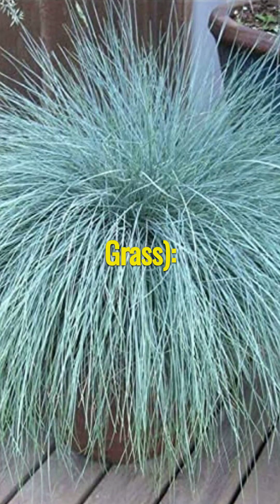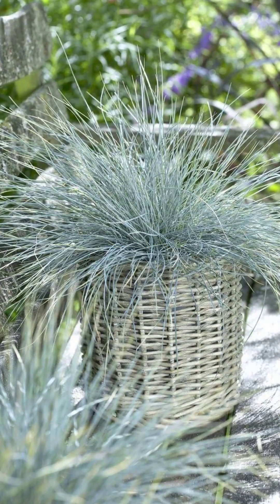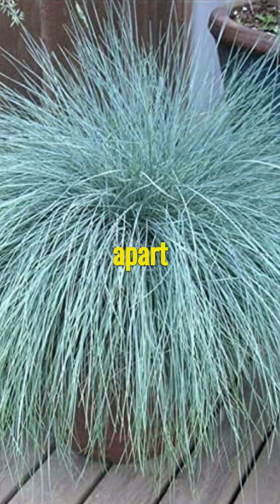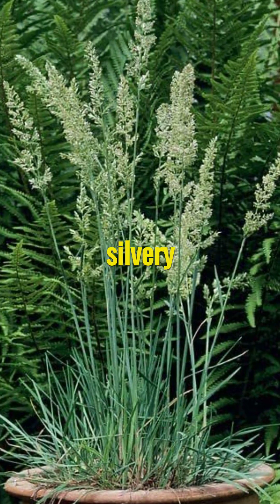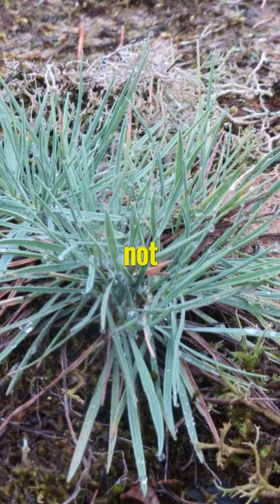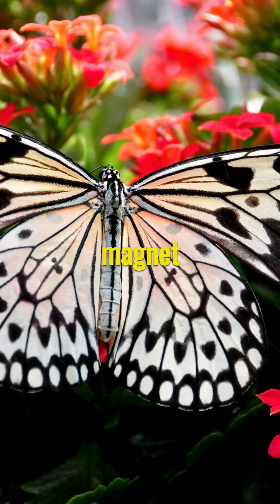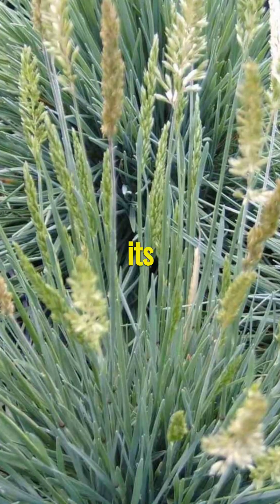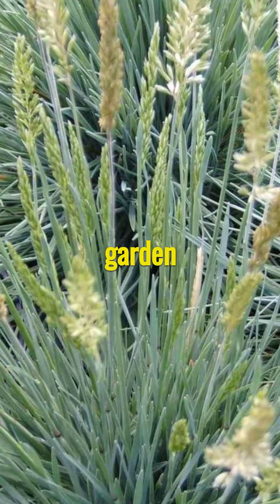Koeleria Glauca (Blue Hair Grass): A Beautiful Addition to UK Gardens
British gardens are filled with beautiful, focal point plants that add color and texture. Koeleria Glauca (Blue Hair Grass) is one of these plants, and is perfect for UK gardens.

In this video, we'll show you how to plant and care for Koeleria Glauca, and how it can be a beautiful addition to your garden. This grass is perfect for focal points or as a part of a rock garden, and is drought tolerant so you can enjoy it even in difficult conditions. Watch the video to see why this grass is a must-have for UK gardens!
Koeleria Glauca, also known as Blue Hair Grass, is a beautiful and versatile ornamental grass that is perfect for UK gardens.

 It is a clump-forming grass with slender, blue-green leaves that reach a height of 30-50cm. In summer, the grass produces delicate silvery flower heads that add a touch of elegance to the garden.

Koeleria Glauca is a very low-maintenance grass. It is tolerant of a wide range of soil conditions and can be grown in full sun or partial shade. It is also drought tolerant, making it a good choice for gardens that are prone to dry conditions.

Koeleria Glauca can be used in a variety of ways in the garden. It can be planted as a single specimen plant to create a focal point, or it can be used to create a mass planting for a dramatic effect. It is also a good choice for planting in borders, rock gardens, and containers.

Here are some tips for growing Koeleria Glauca in your UK garden:

Plant Koeleria Glauca in well-drained soil in full sun or partial shade.
Water the grass regularly, especially during the first growing season.
Fertilize the grass once a year in the spring with a balanced fertilizer.
Cut back the grass in the autumn to remove any dead or damaged leaves.
Here are some ideas for using Koeleria Glauca in your UK garden:

Plant Koeleria Glauca as a single specimen plant in a border or rock garden.

Create a mass planting of Koeleria Glauca to create a dramatic effect in your garden.

Plant Koeleria Glauca in containers to create a focal point on your patio or balcony.

Use Koeleria Glauca to contrast with other plants in your garden, such as colourful flowers or sh

Koeleria Glauca is a beautiful and versatile ornamental grass that is perfect for UK gardens. It is low-maintenance and can be used in a variety of ways to create a stunning effect in your garden.

Additional Notes: